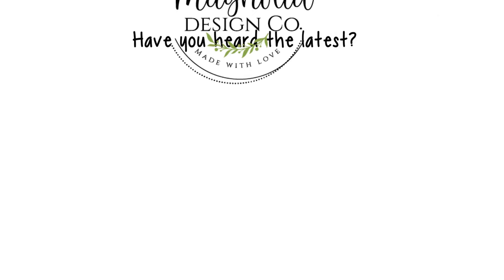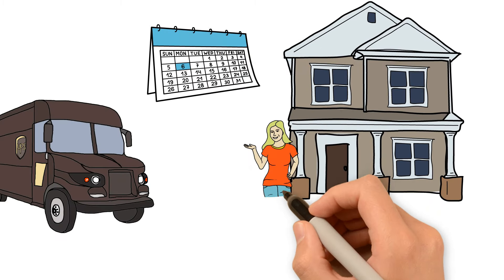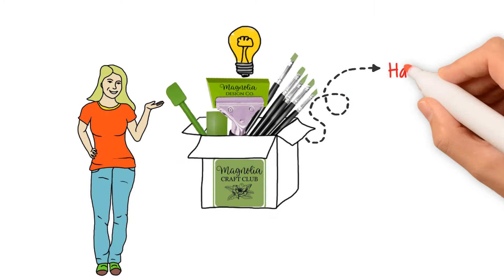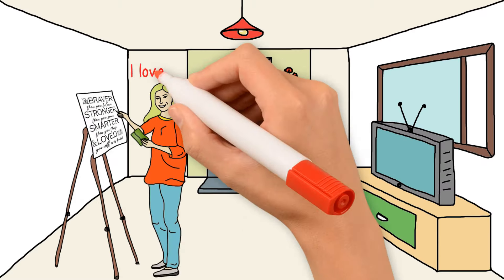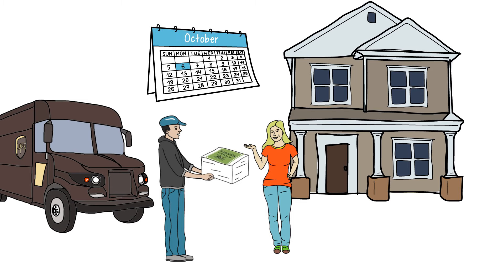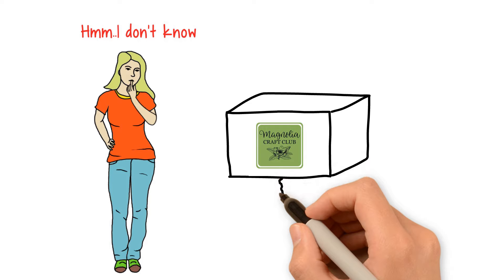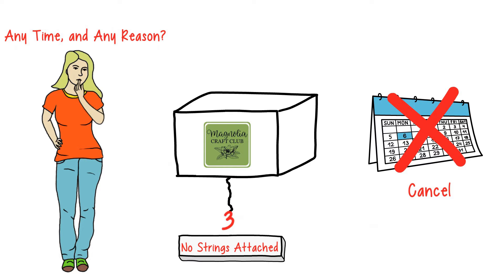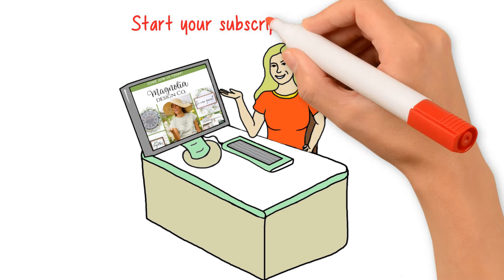Magnolia Design Co Craft Club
This is the perfect YouTube video for anyone who enjoys crafts, arts and crafts, or any other creative activity.

Have you heard the latest?

Magnolia Design Co is delighted to introduce the “Magnolia Craft Club” - a monthly subscription service, delivered right to your doorstep each month, to guide you in completing beautiful creations. Every box will delight you with carefully hand-picked items assembled to create an exclusive customer-only project. We just know you’ll love the versatility and range of items offered at such an affordable price.

Get ready to receive a box full of Magnolia goodies each month! Not sure whether you want to commit long-term? No worries, with “Magnolia Craft Club” there are no strings attached! Cancel your subscription ANYTIME and for ANY reason after your 3rd box arrives!

Ready to get started? Head on over to magnoliadesignco.com to start your subscription box today. At an easy $22.99 a month you’ll be on your way to creating your first beautiful project!